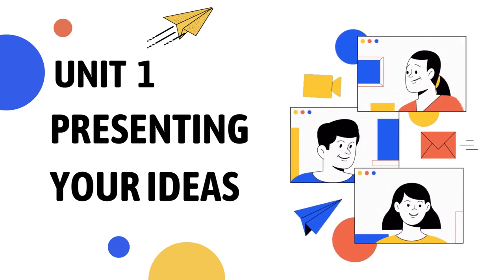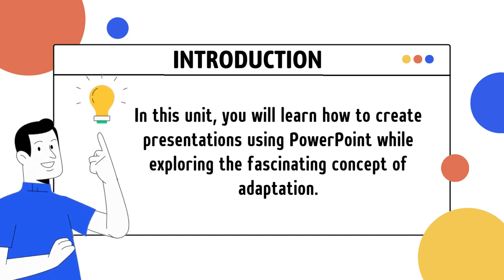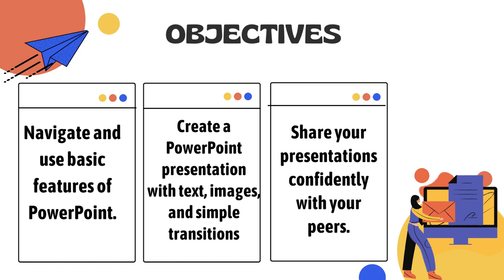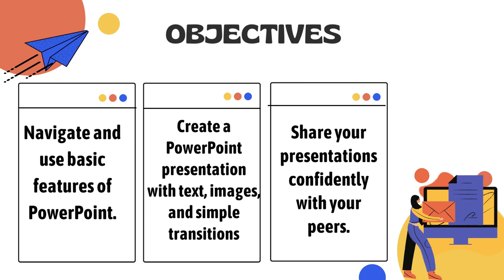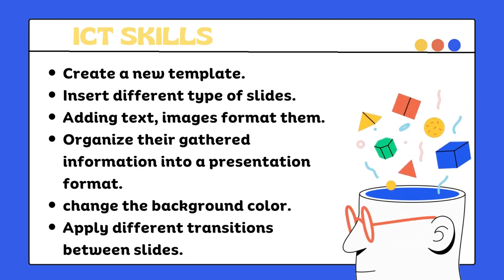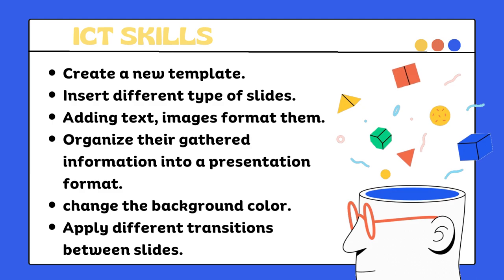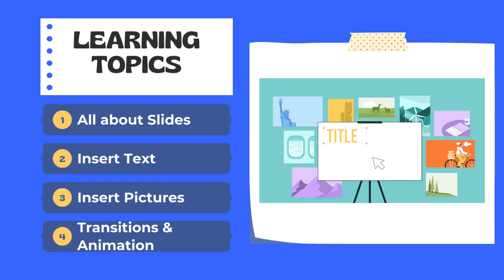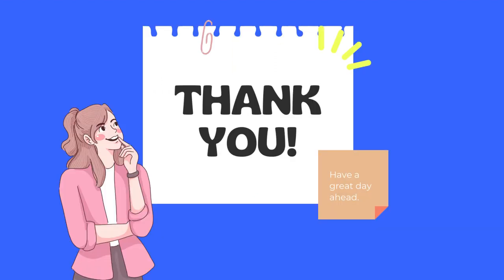Unit 1 - ICT - Grade 3 - By Ms. Majd Tahboub